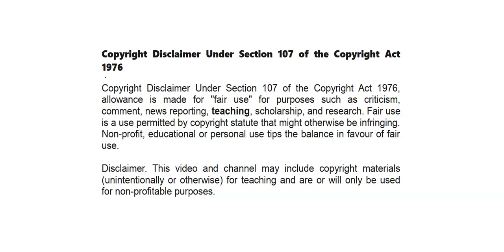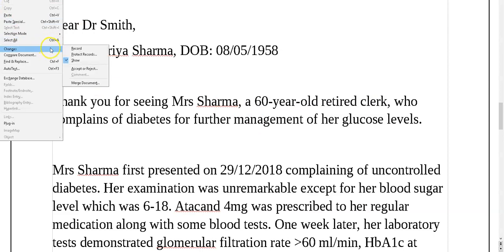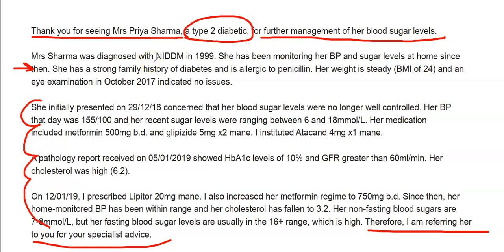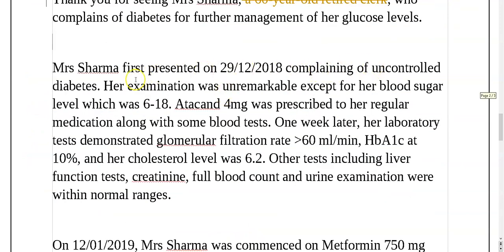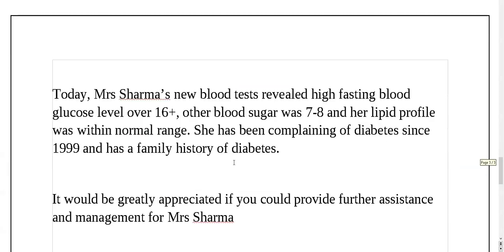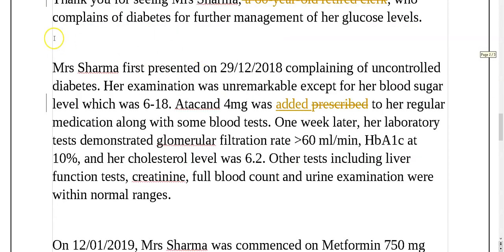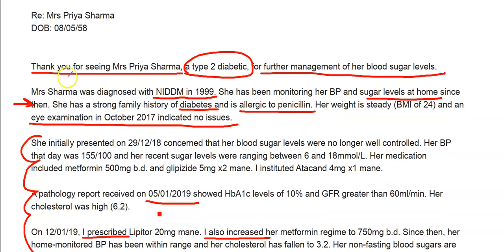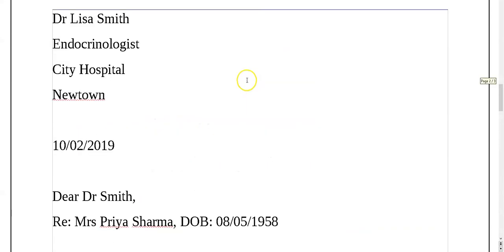OET Writing: Endocrinologist Referral Made Examiner-Ready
In this lesson, I correct a referral letter to an endocrinologist and show how to make it examiner-ready. You’ll see how to lead with a precise purpose, move the history earlier for coherence, convert note fragments into full sentences, use passive voice for treatments (“was prescribed/was commenced”), and cut filler like “I arranged/I advised” to improve Conciseness & Clarity.

What you’ll learn:

Write a direct, useful purpose line (and restate it at the end)

Put history in Paragraph 2 for non-urgent multi-visit cases

Turn case-note fragments into clear, grammatical sentences

Prefer passive voice for treatments and advice (reader-focused)

Keep a tight chronology and remove non-essential details (e.g., irrelevant occupation, duplicated age)

Phrase choices for accuracy (“was prescribed/was added,” “was commenced”)

Chapters (add timestamps after upload):

Purpose first: What the reader needs from you

History before visits: Why order matters

Transforming notes → sentences (common pitfalls)

Passive voice for treatment & advice

Conciseness & Clarity: cutting the fluff

Wrap-up: restating the purpose + clear close

  / kevinanthonydean